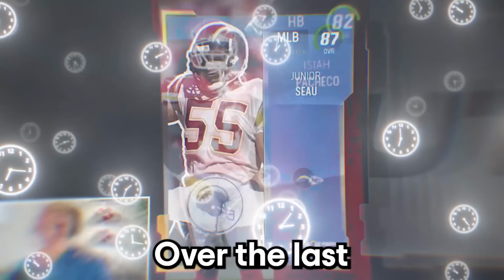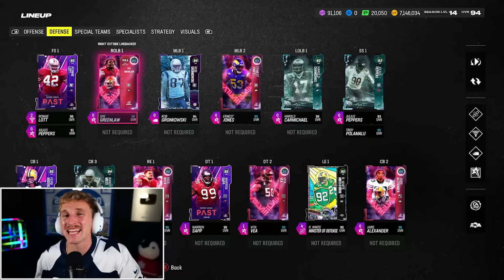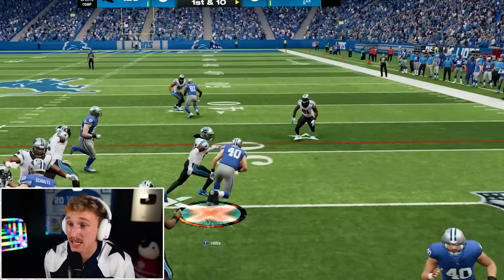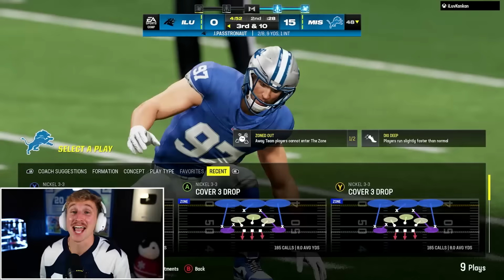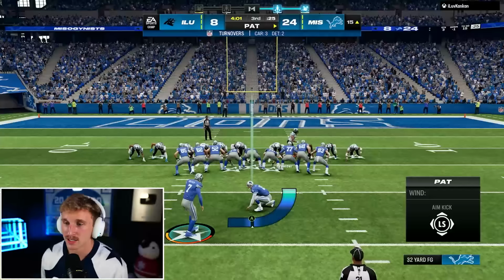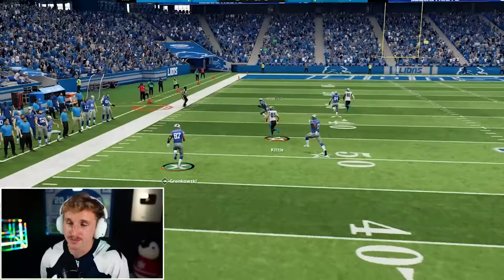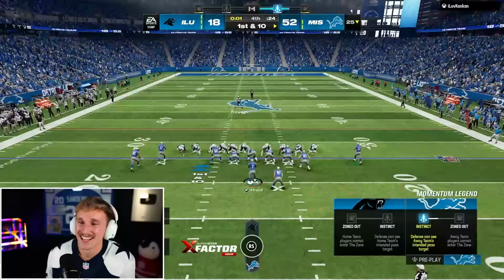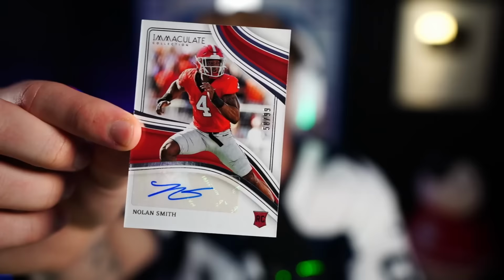I Spent 30 MILLION Coins on this Madden Team!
thank u for the credit card mommy! im finally good at madden 24!